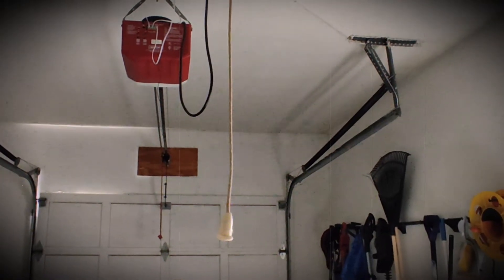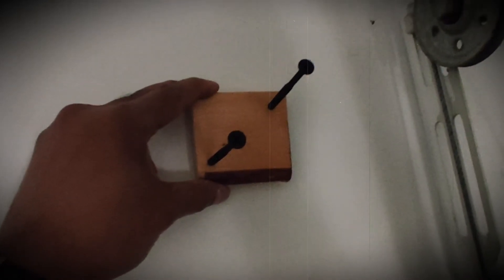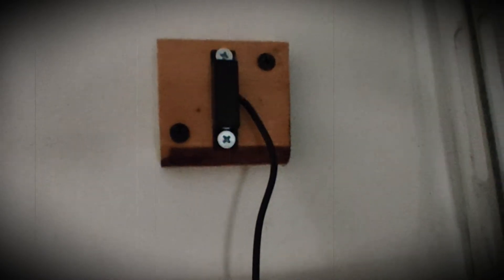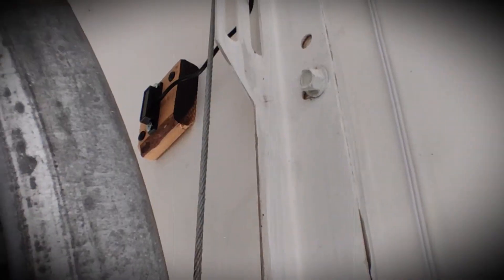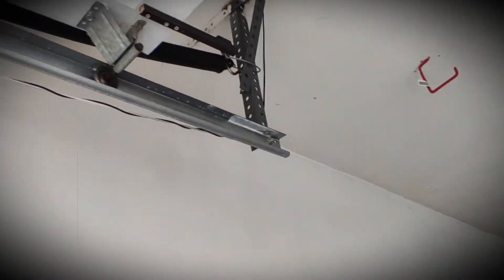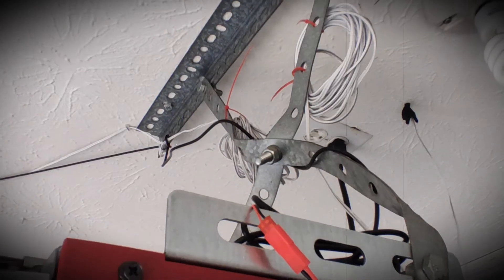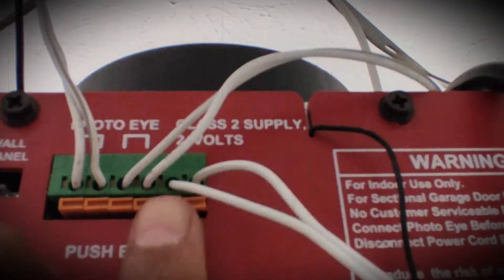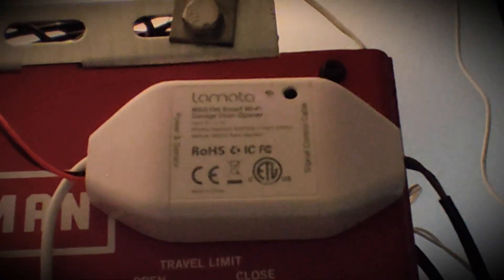Part 2 Installation of the Smart Wifi Garage Door Remote - Lomota or Meross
There are 5 parts to this video which explains the installation of a Smart Wifi Garage Door Opener Remote called Lomota. The unit itself is only $24.99 on Amazon